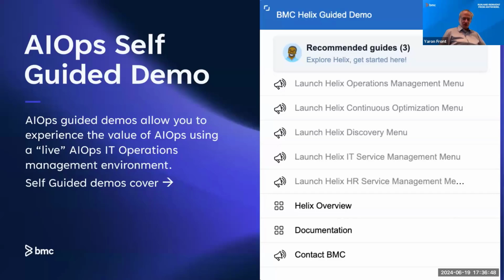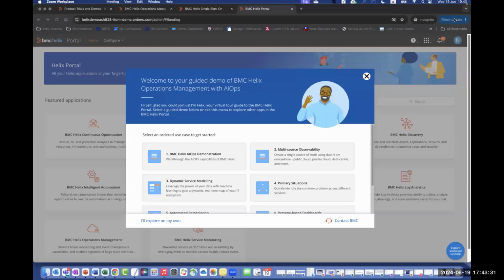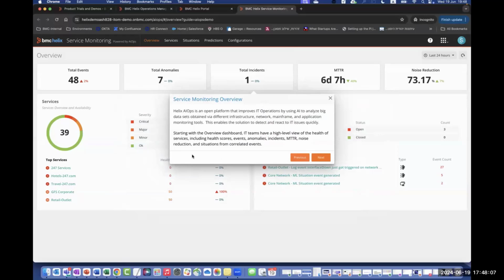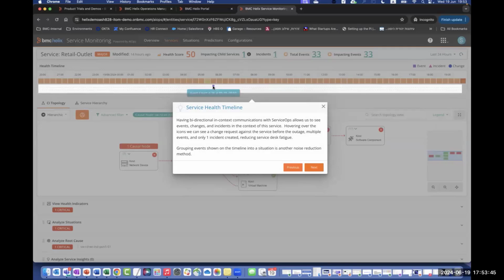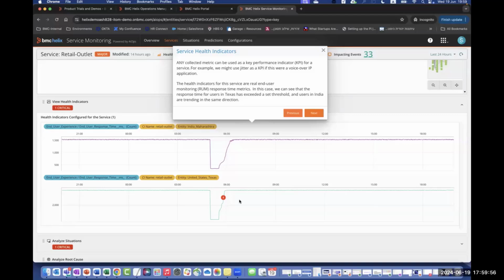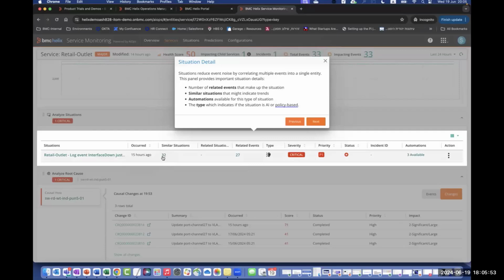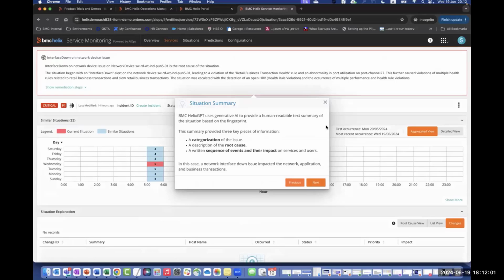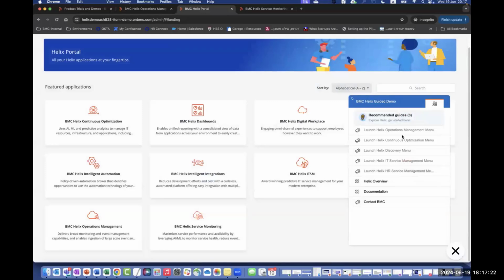Webinar: BMC Helix Observability & AIOps - Practical Examples - Session 4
In this webinar Yaron takes you through a guided demo of AIOps
Join us for the fourth session of our monthly webinar series, where we'll dive into real-world use cases and practical examples of BMC Helix observability and AIOps in action. From predictive analytics for proactive problem resolution to automated incident management and intelligent root cause analysis.

Interested in the demo environment please contact and comment via the BMC Community page, and for the other sessions.